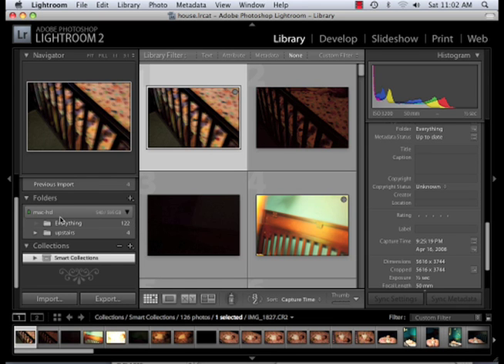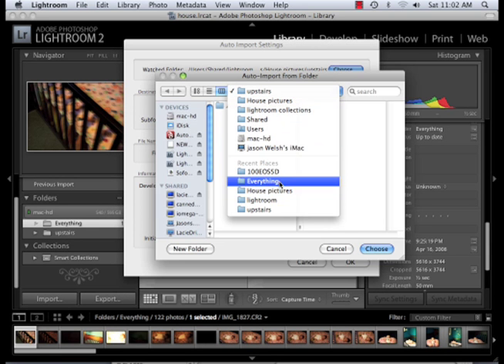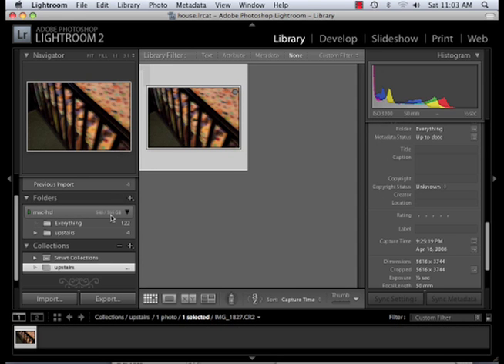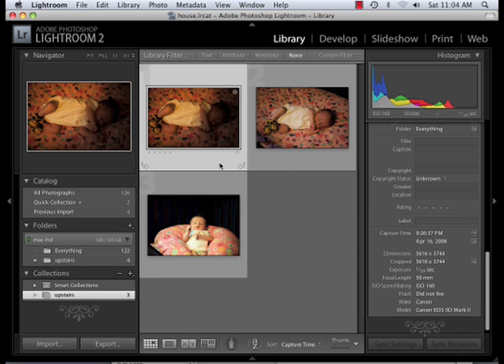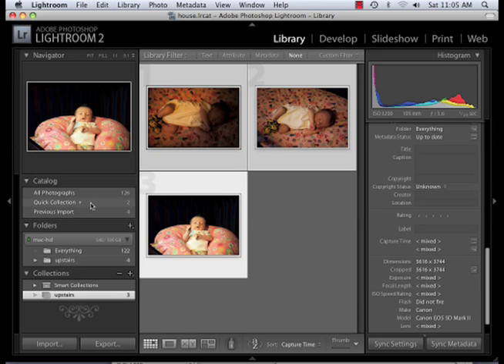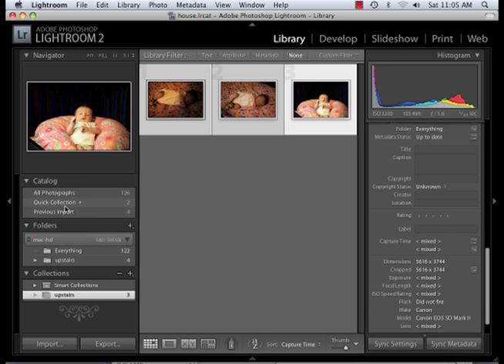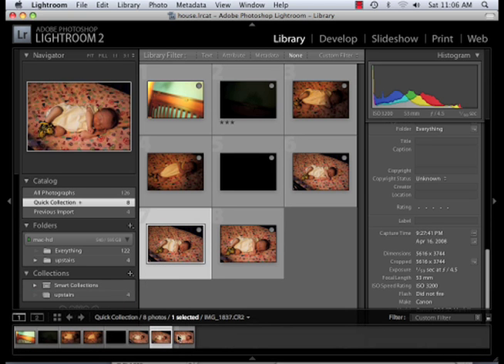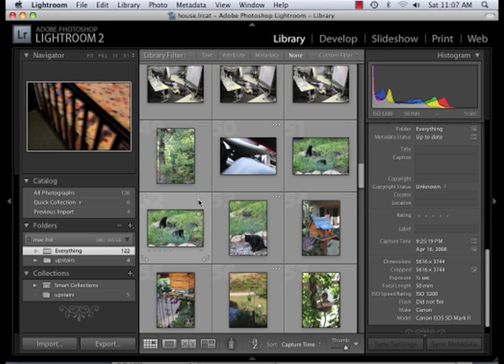0009 Lightroom (collections )